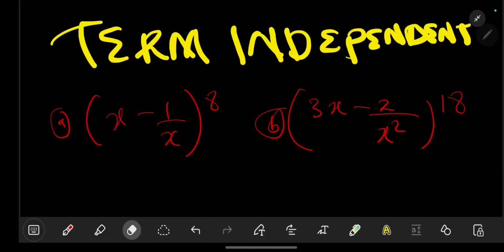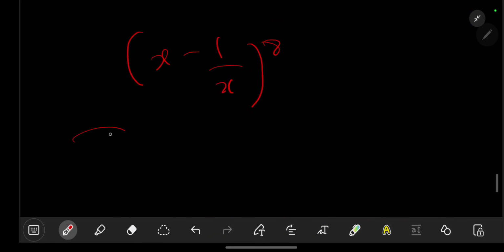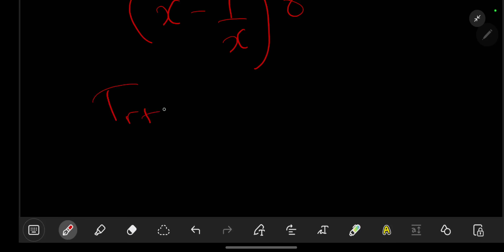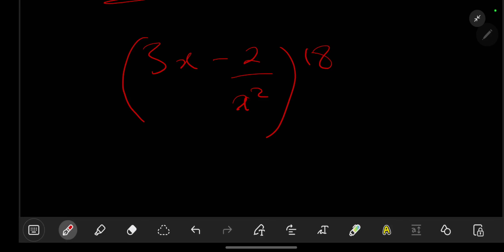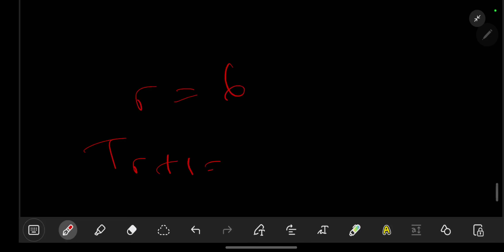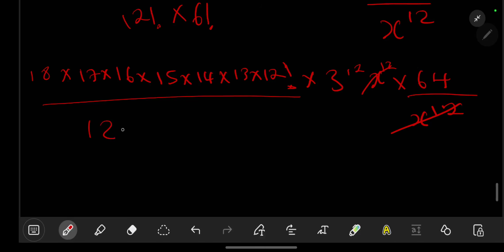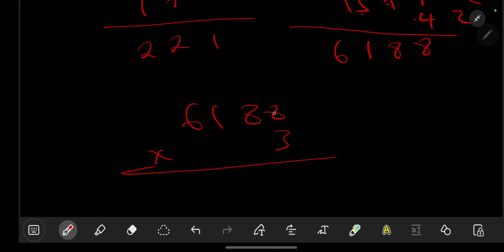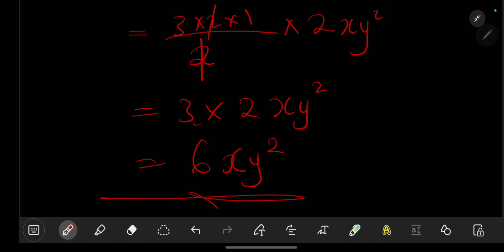Term Independent and Finding Any Term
Learn how to find the independent term and any general term in binomial expansions quickly and easily! In this video, we explain the concepts step by step, showing you how to identify the constant term, determine specific terms, and solve common exam-style questions using the Binomial Theorem.
📘 In this lesson you will learn:
• What an independent (constant) term is
• How to find any term in a binomial expansion
• Using the general term formula
• Finding coefficients and powers correctly
• Solving worked examples step by step
This tutorial is perfect for high school students, A-level Mathematics learners, and anyone preparing for algebra and binomial theorem questions in exams.